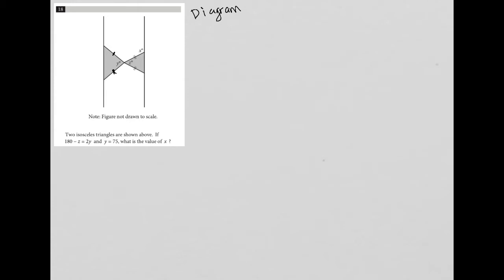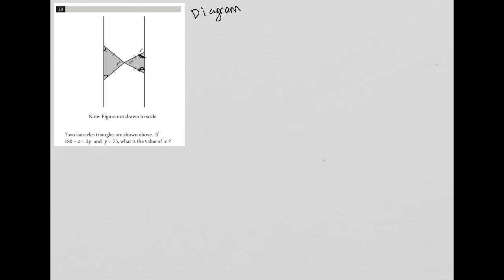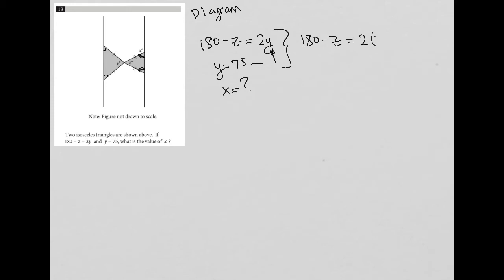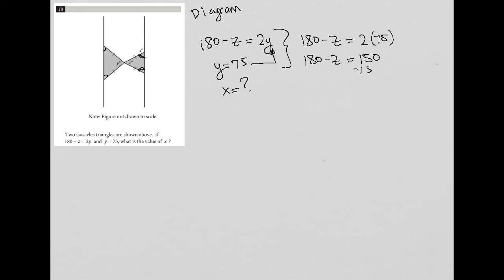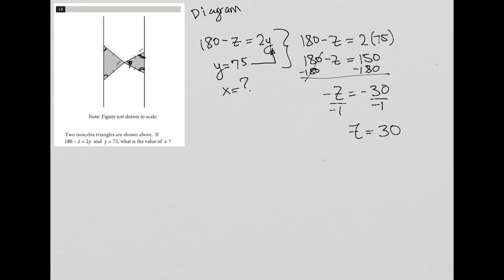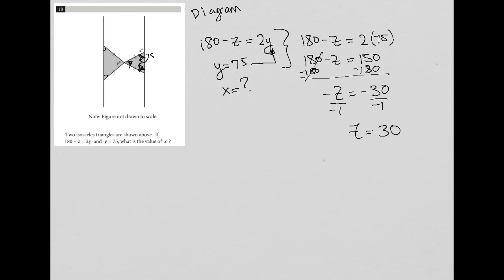Two isosceles triangles are shown above. If 180 - z = 2y and y = 75, what is the value of x ?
Official SAT Test 3, Section 3, Question 18